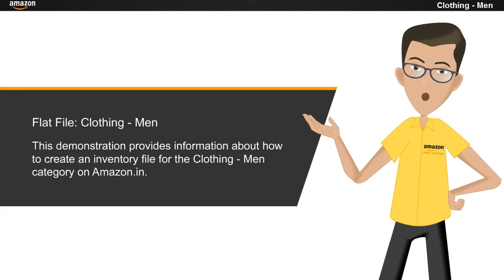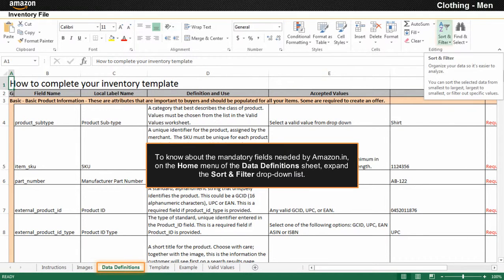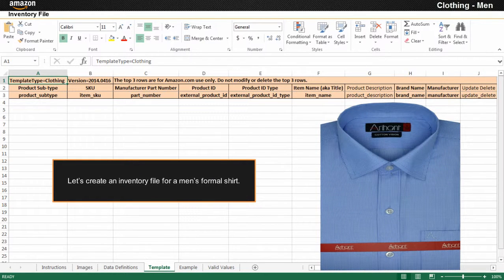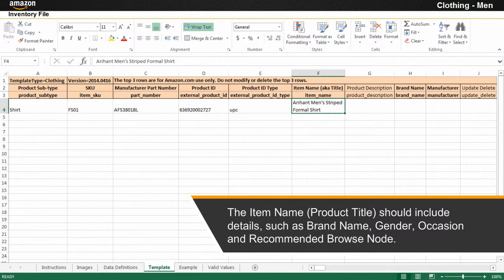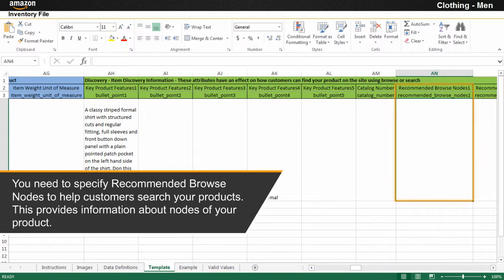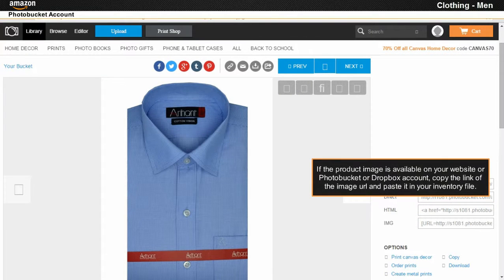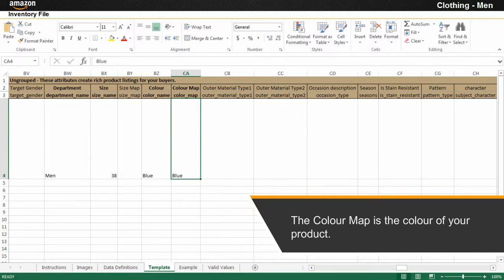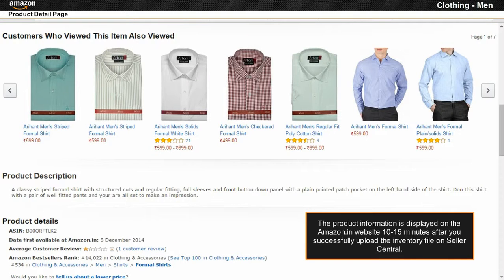Flat File Clothing Men